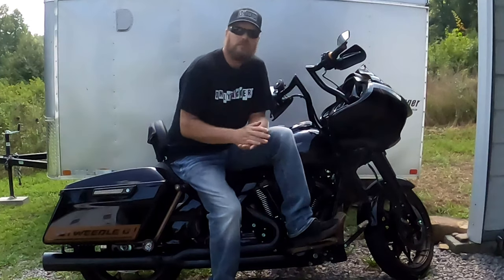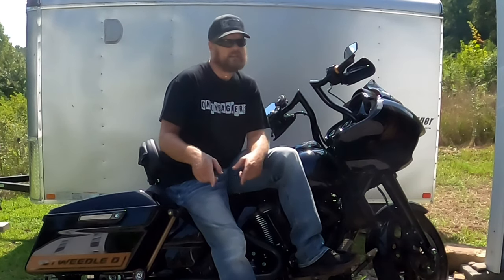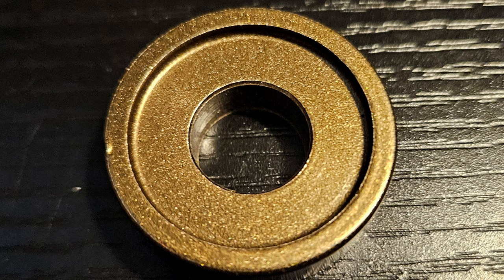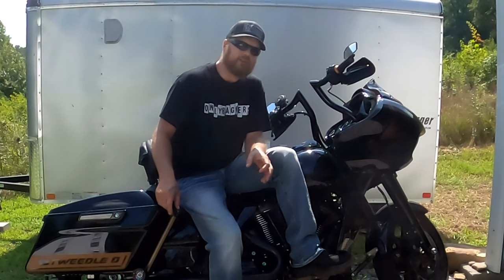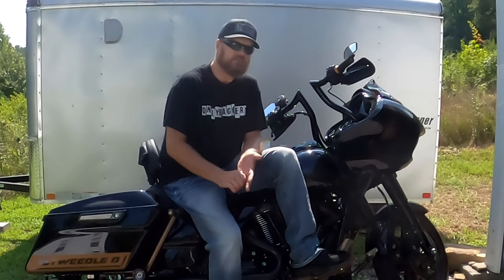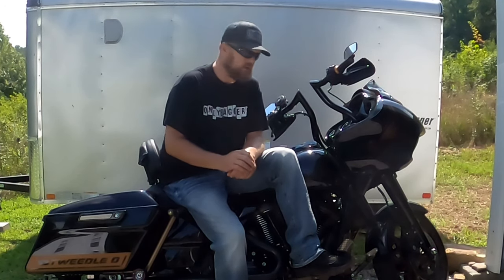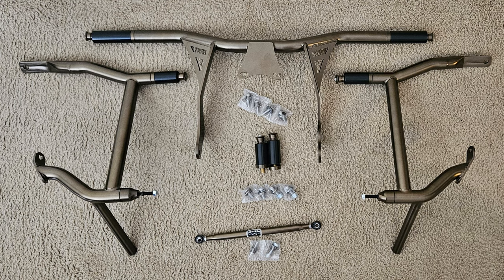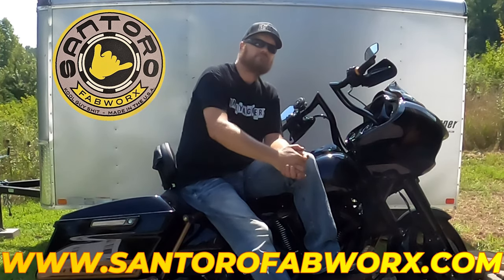Santorofabworx: Not Yo Daddy's Crash Bars Review - Time To Upgrade Your Ride!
Everything you need to know about Santoro Fabworx not yo daddy's crash bars.
also find them on instagram.